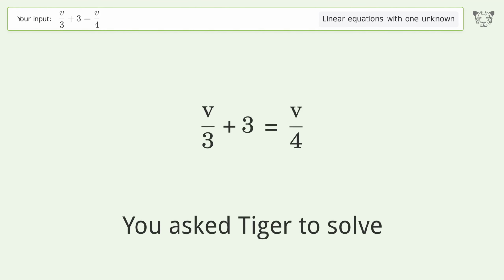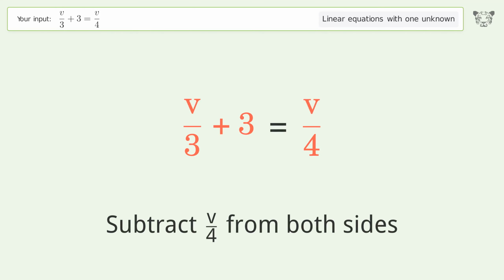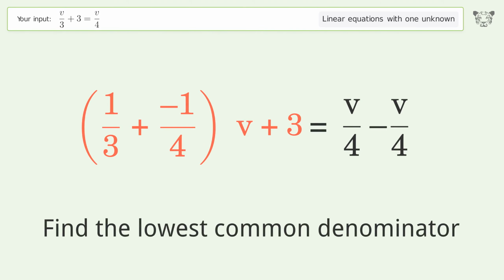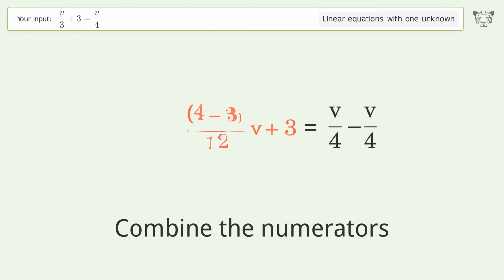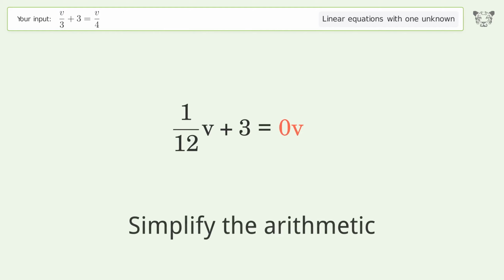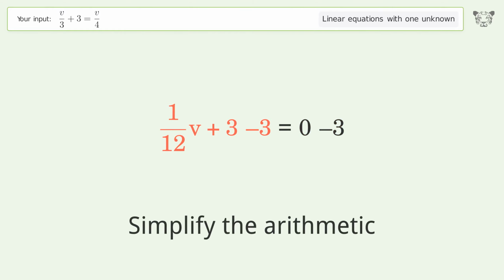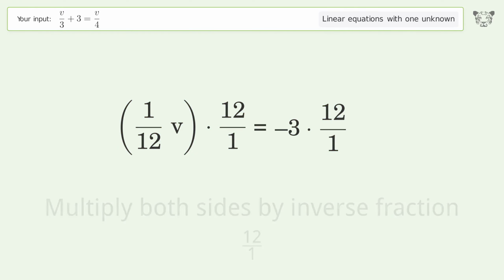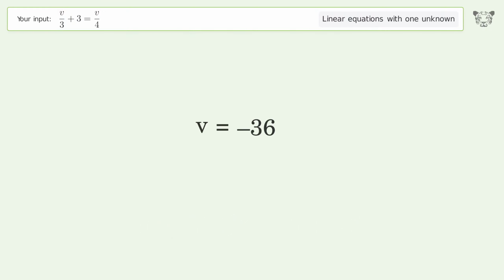Solve v/3+3=v/4: Linear Equation Video Solution | Tiger Algebra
Struggling with v/3+3=v/4? Watch our step-by-step video on Tiger Algebra to master this linear equation effortlessly. Also check out for more tips and tricks for dealing with linear equations with one unknown